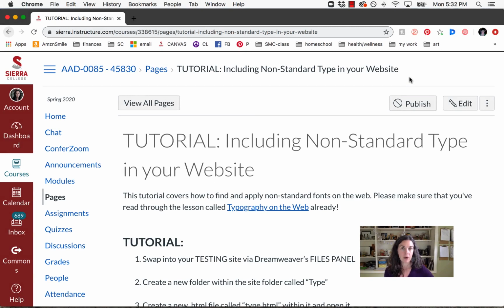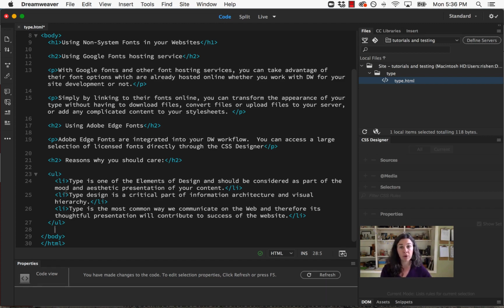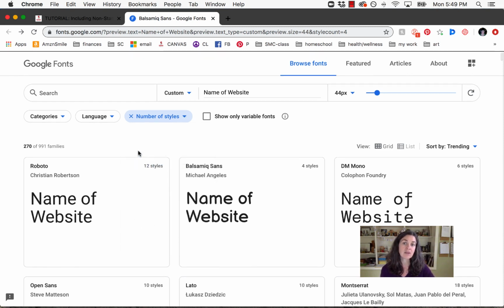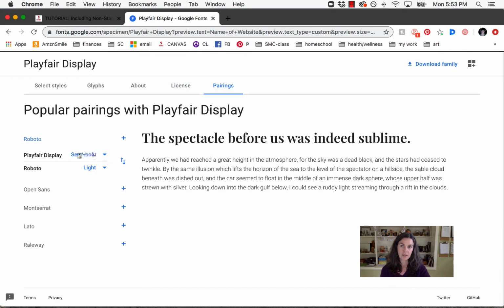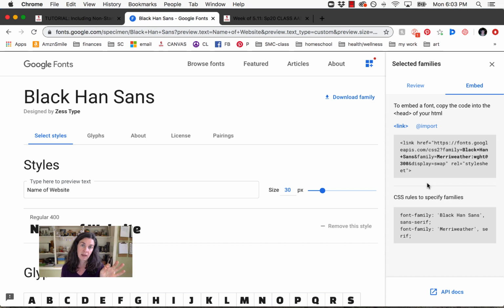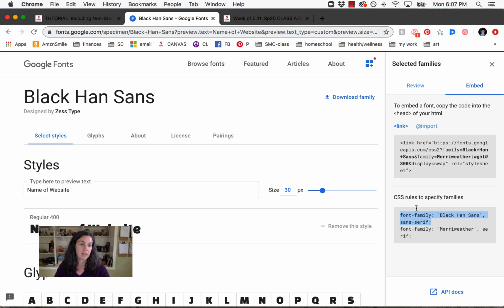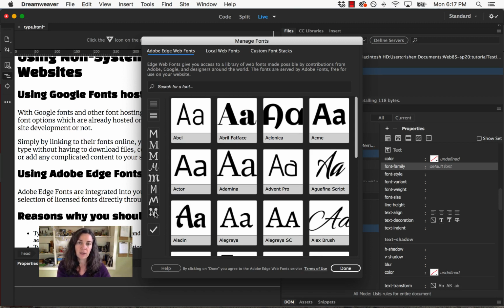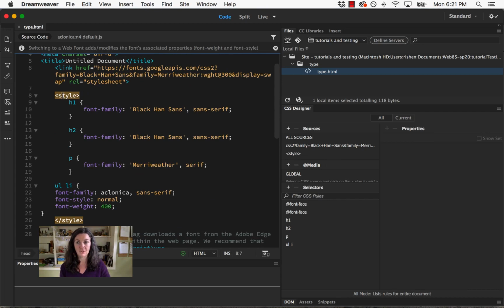Typography on the Web, Part 2: Tutorial Using Dreamweaver, Adobe Edge Fonts and Google Fonts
In this tutorial demonstration I cover how to use Google Fonts and Adobe Edge fonts to add non-system fonts to a web page in Adobe Dreamweaver CC.